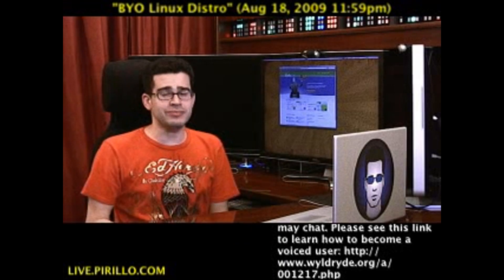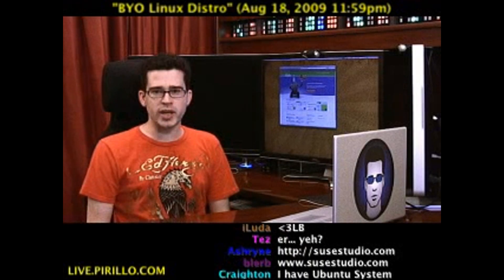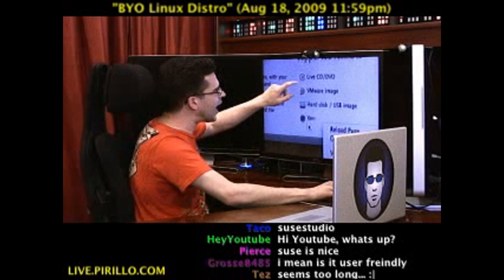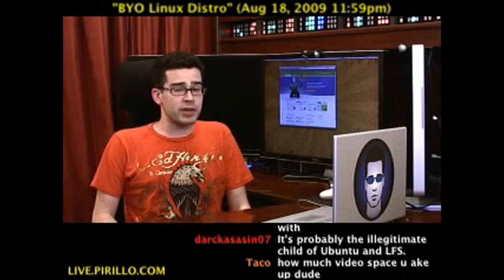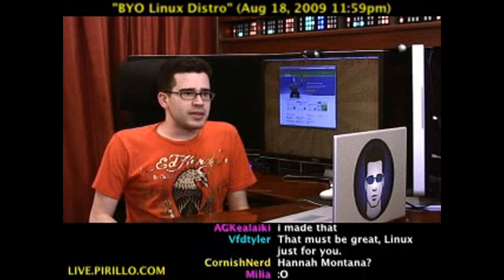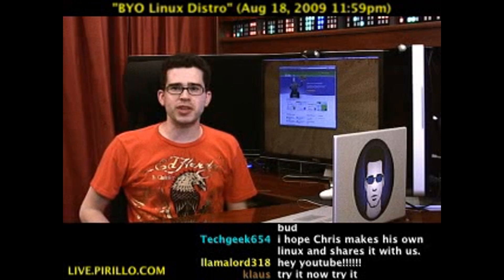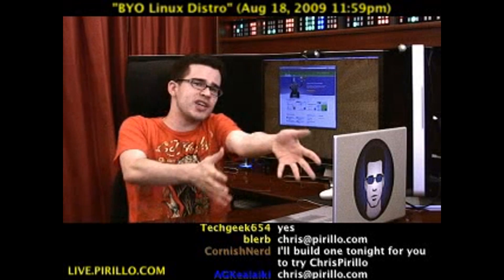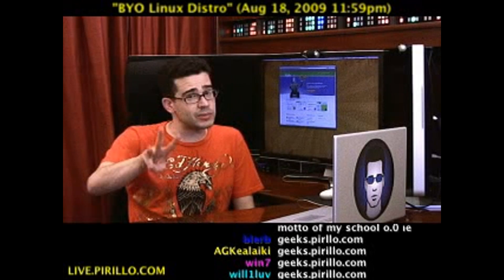How to Build Your Own Linux Distro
- Chances are by now you've messed around with Linux. And of course, Linux may have messed around with you. Unless you know what you're doing, it can be a real mess. So, there are distros you can download to help you along. These distributions are built by other people with different needs and ideas than what you have. So what are you left to do? How can you build your own distro?